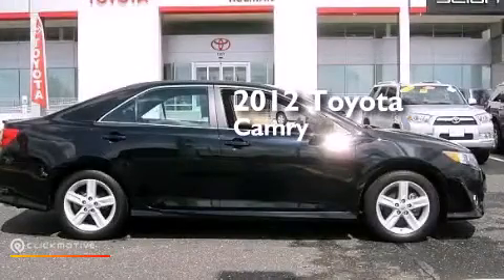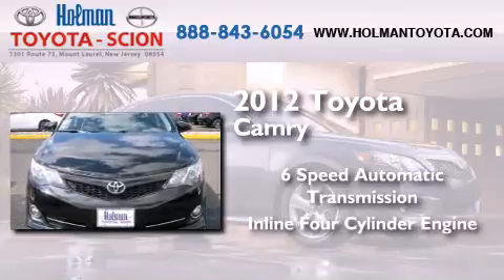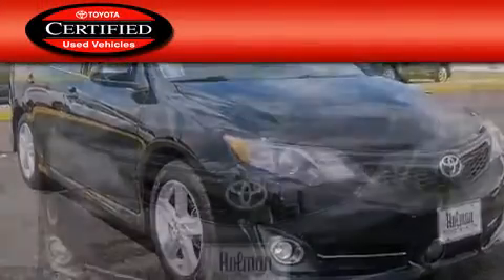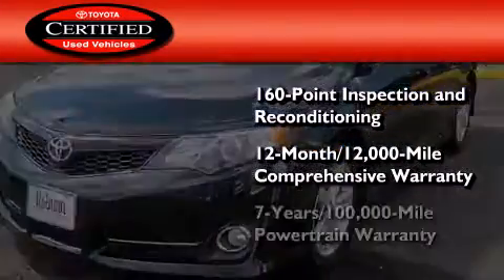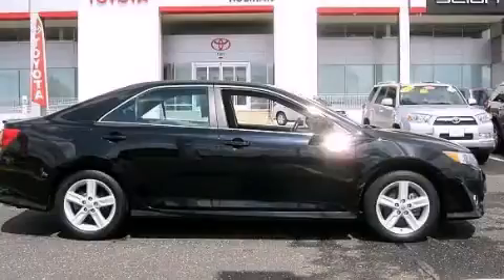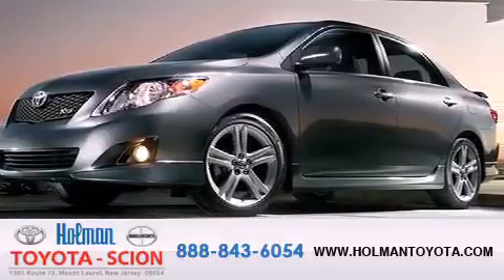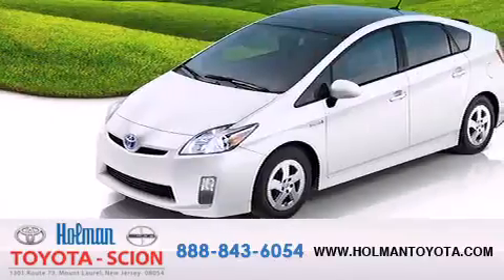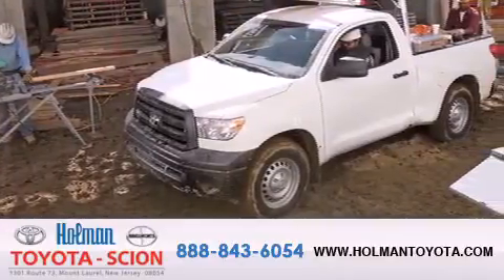2012 Toyota Camry Certified Mount Laurel NJ 08054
We've been honored to serve the Mount Laurel NJ area , we promise that your experience at our dealership will exceed your expectations ! Year : 2012 Make : Toyota Model : Camry Engine : I4 2.5L Trans . : Automatic Exterior : Attitude Black Metallic Miles : 33,037 Interior : Black Stock : CU081716 Holman Toyota 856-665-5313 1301 Route 73 N Mount Laurel , NJ 08054